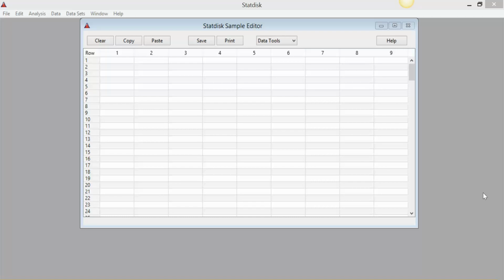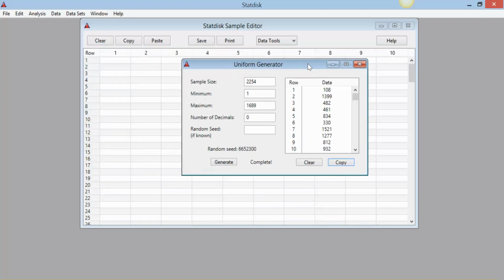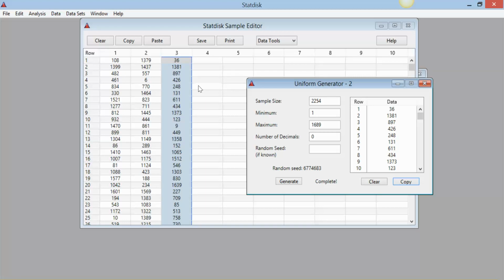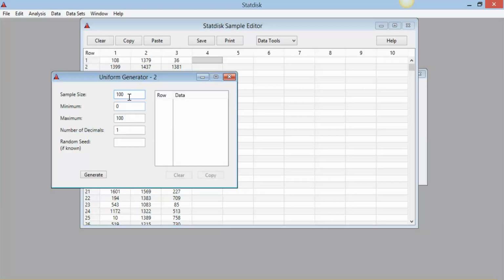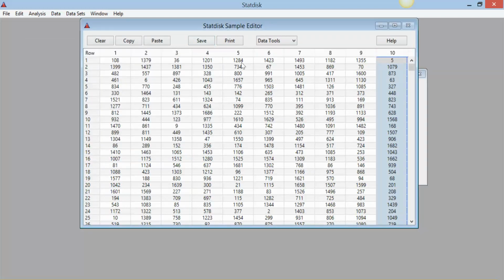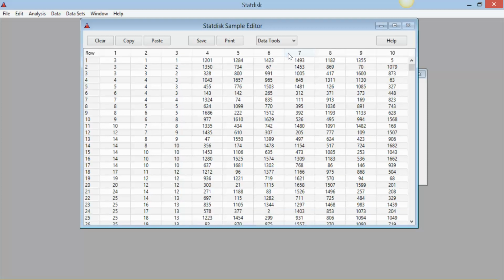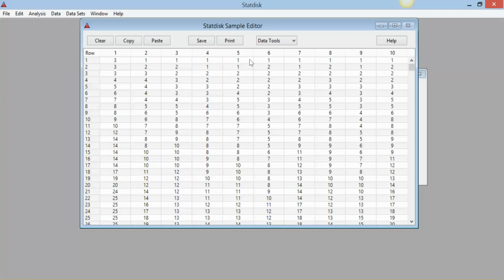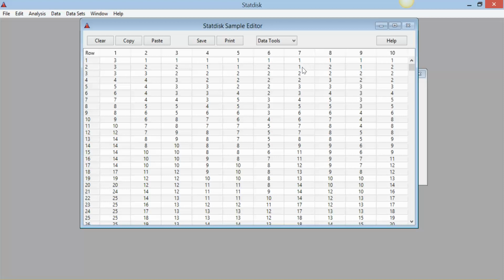Module 5 Analysis: Problem 5 Assistance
In this video, you'll see how to set up and run 10 simulations in Statdisk, similar to problem 5 of the Module 5 Analysis Assignment.